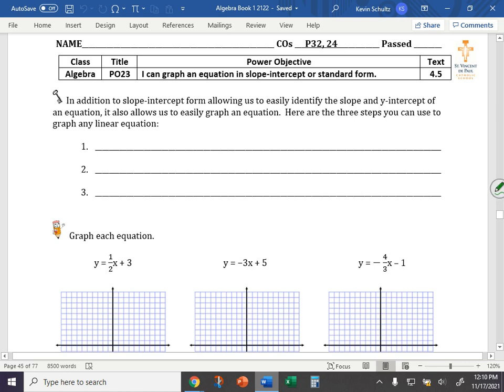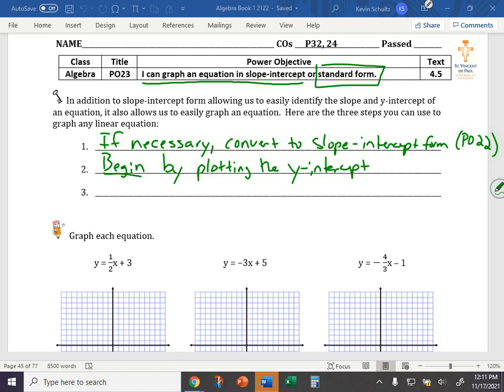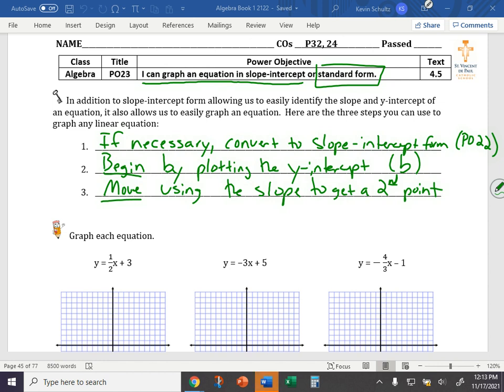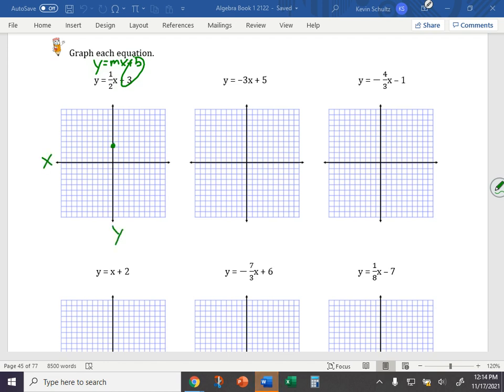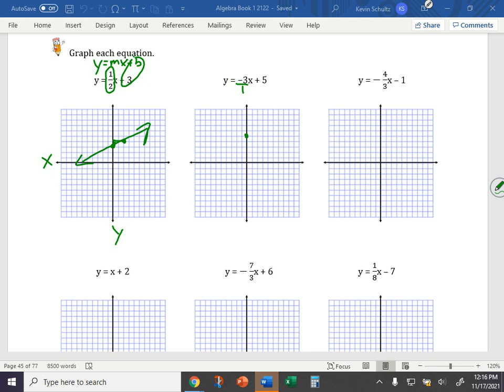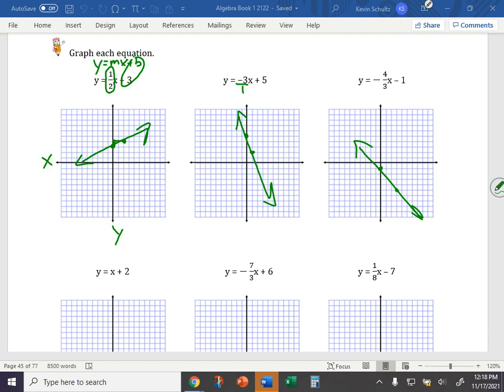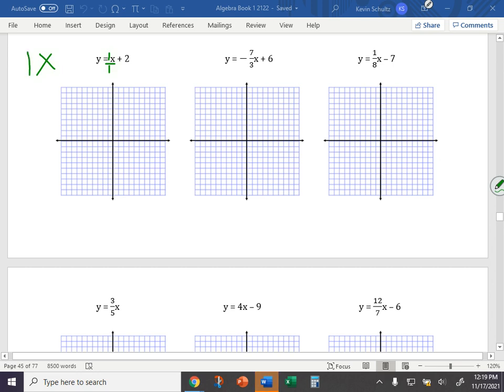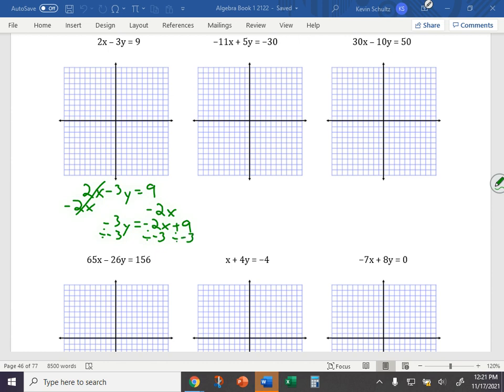Algebra 8 11/17/21 PO23...Graphing in Equation in Slope-Intercept and Standard Form